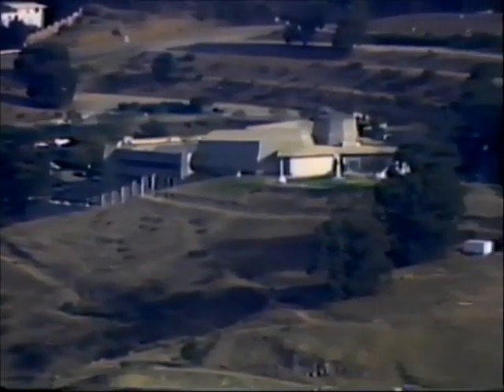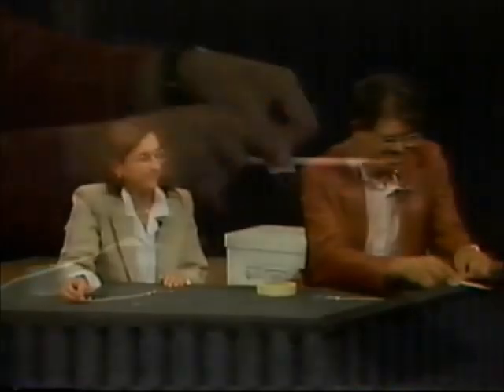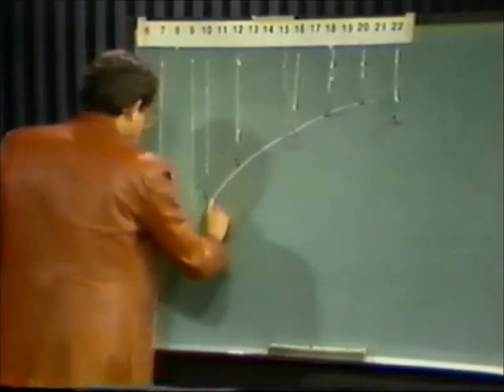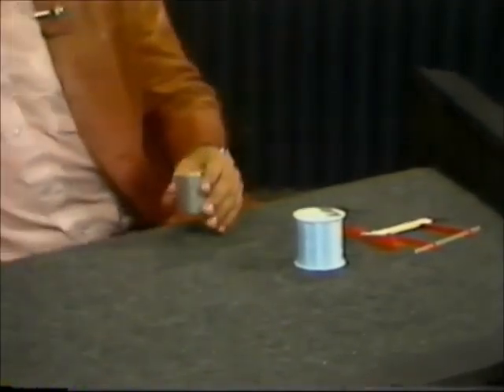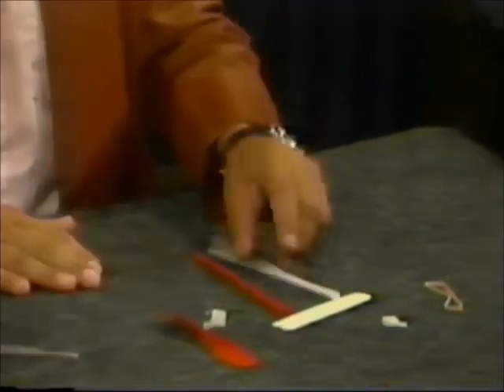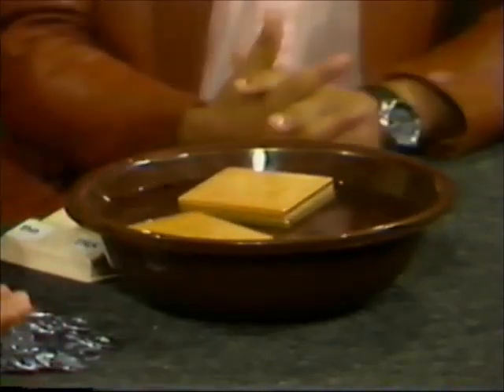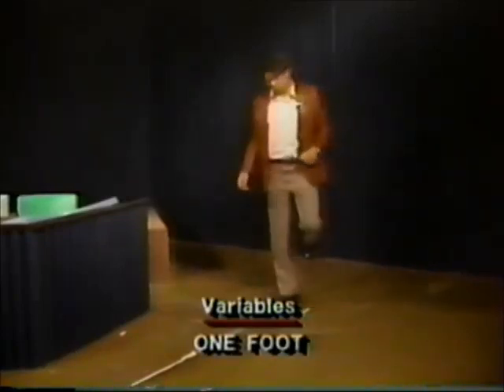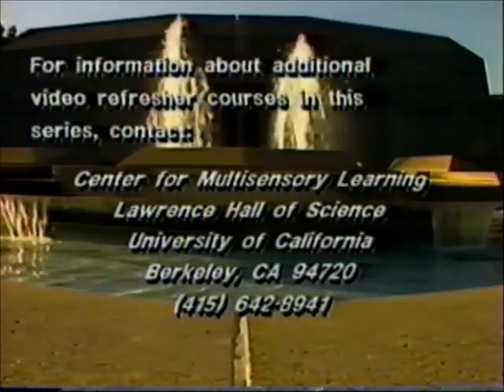Center for Multisensory Learning at Lawrence Hall of Science Scientific Reasoning